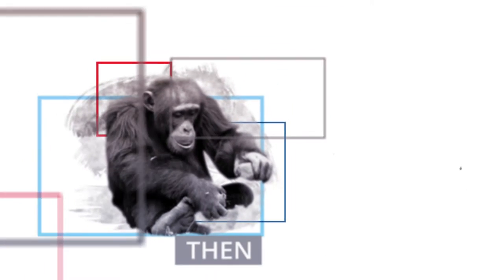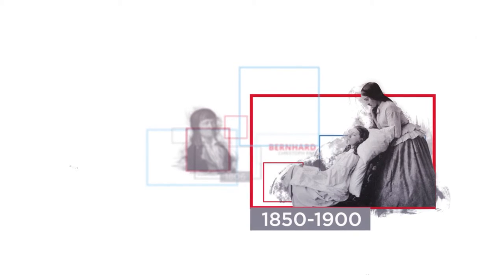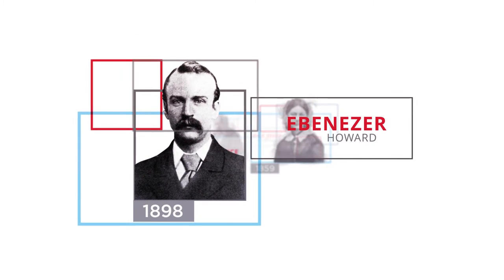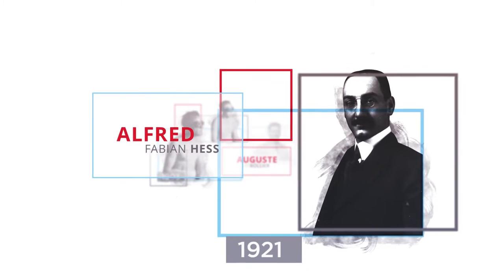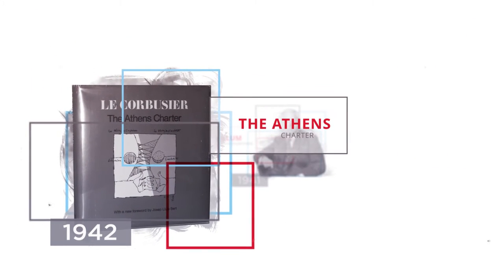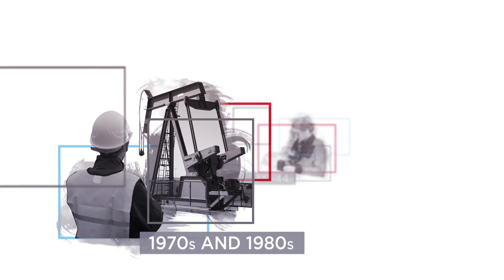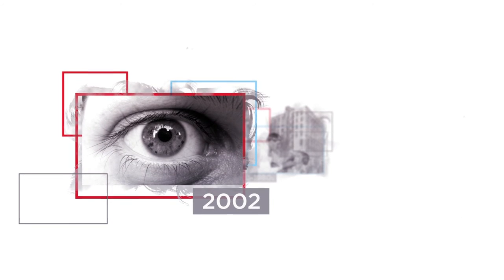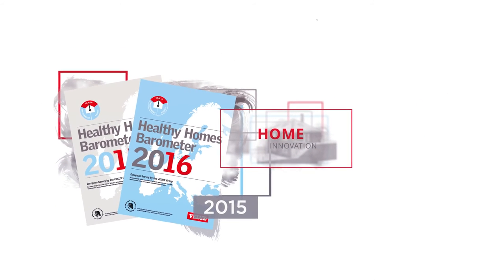VELUX – RenovActive – History of daylight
Discover how healthy living evolved since the beginning of nineteenth century until today and how important sunlight and fresh air is for us.